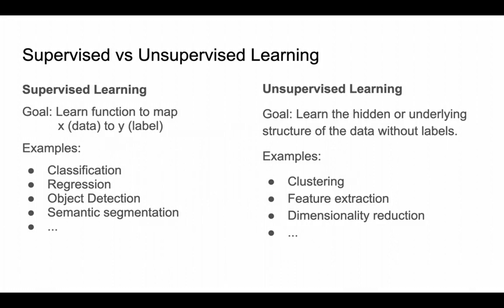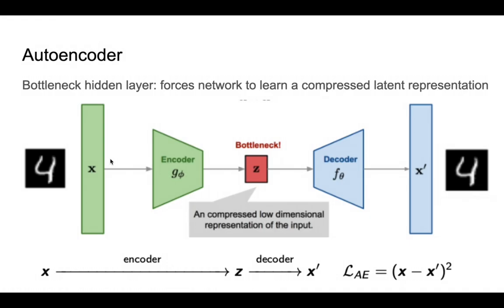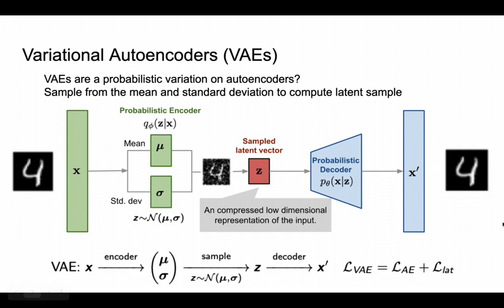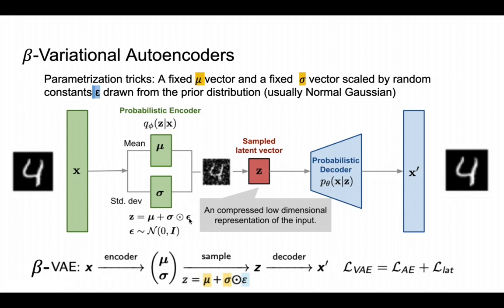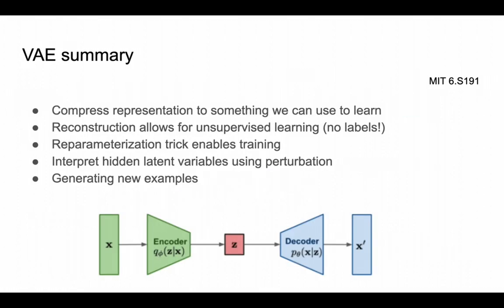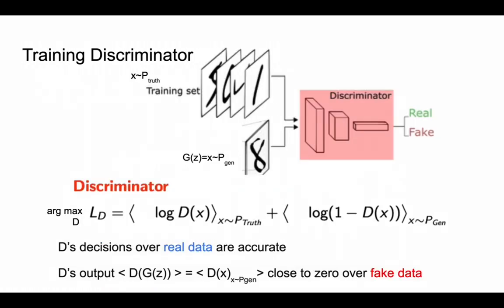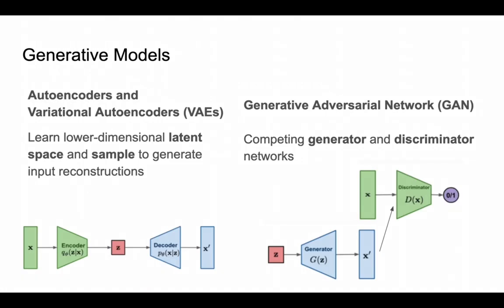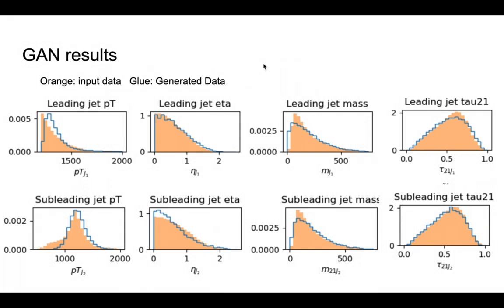10 Generative Model